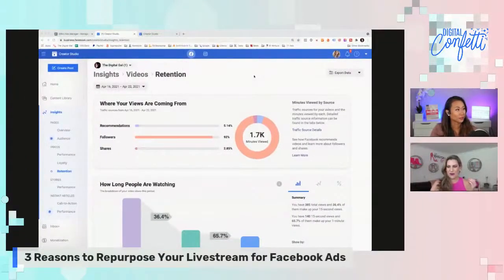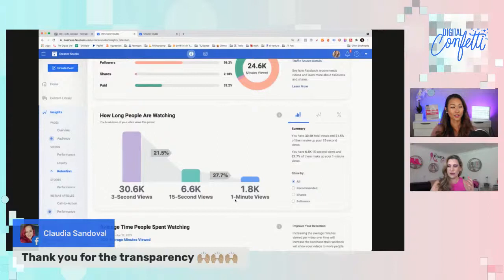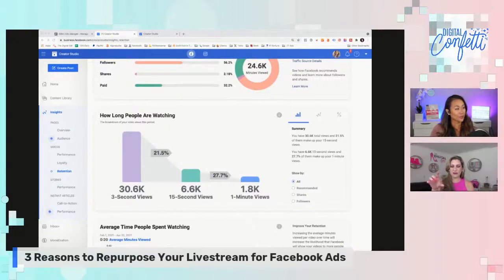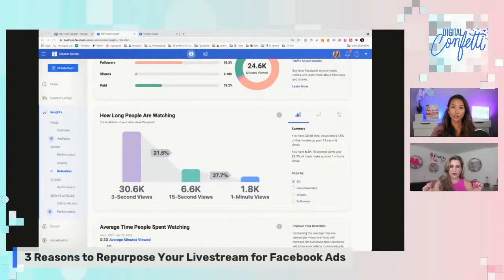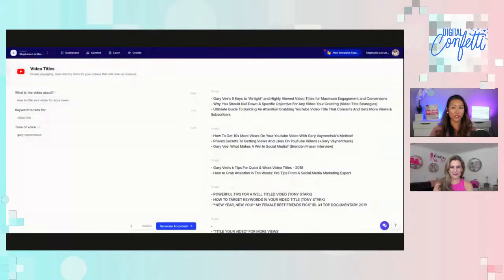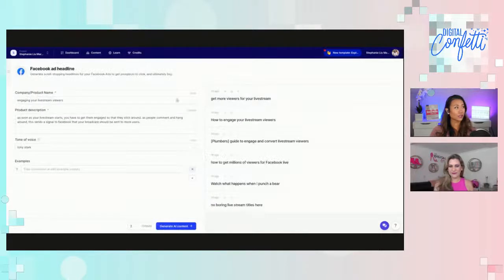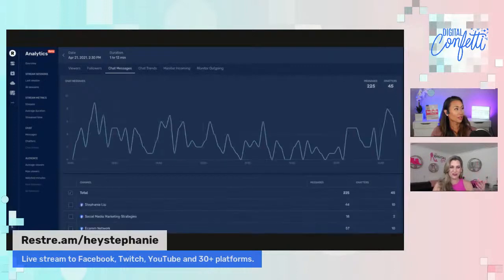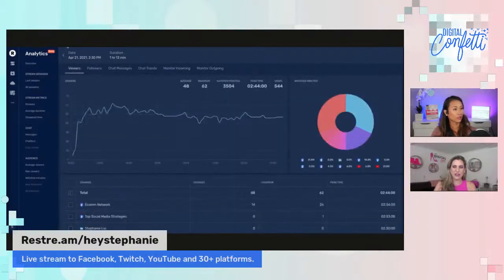3 Reasons You Should Repurpose Your Livestream for Facebook Ads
Many livestreamers are using Facebook Live as a way to get their message out, whether it's for personal or professional reasons. And with good reason - livestreaming is one of the most engaging types of content on social media!

But how do you make your show even more effective?

The answer: by structuring it for Facebook Ads.

Livestreamers can use Facebook ads to promote their live content to a wider audience and target specific groups of people, including brands they want to work with!

In this episode, you'll discover:
- Why Countdown Timers are Killing Conversions
- How to Grab Attention With Titles: Pro tips from a Facebook Ads Expert
- 3 Must-Have Run of Show Segments Every Livestreamer Needs

Time codes:
0:00 - Intro
1:47 - Meet today’s guest
4:57 - Countdown timers
9:40 - Analytics and metric
17:17 - Titles
28:53 - Run of show
43:24 - Types of audiences
46:05 - Answering questions
49:34 - Wrapping up